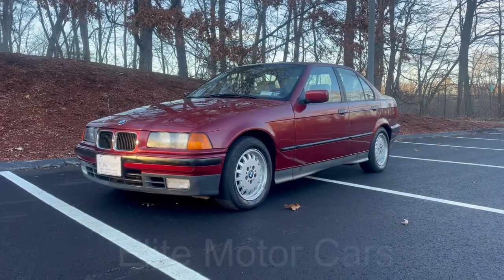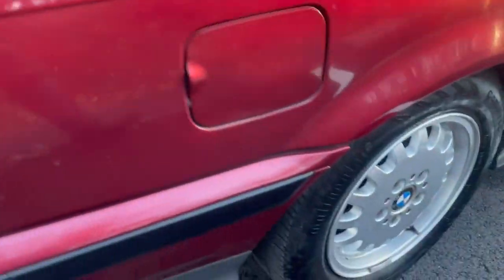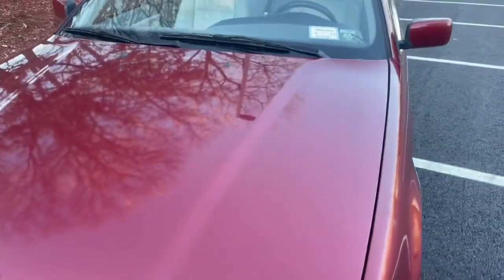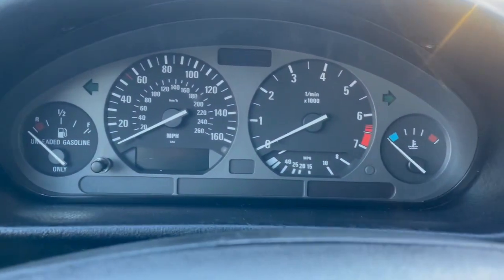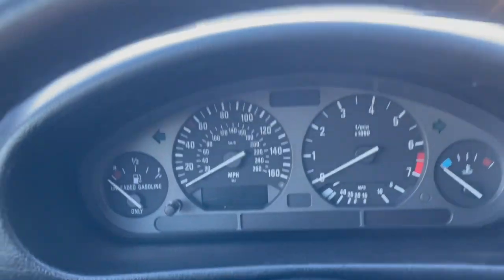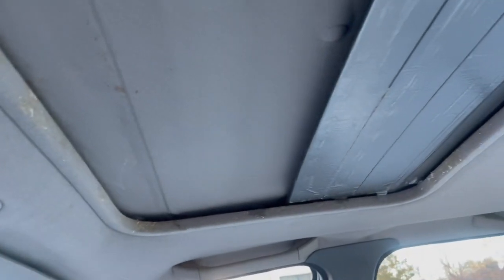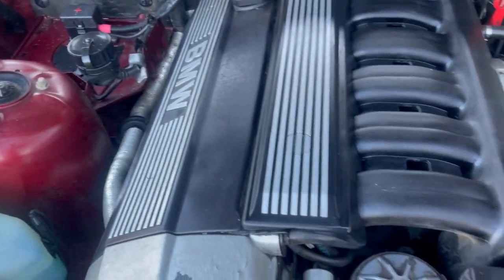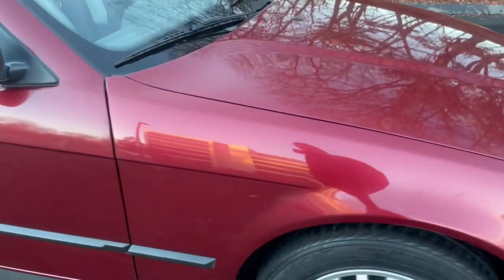1993 BMW 325I Sedan Beautiful Classic For Sale By Elite Motor Cars Of Peabody MA Sold